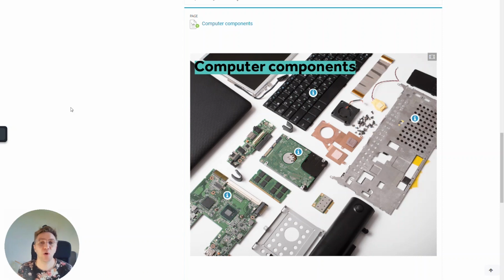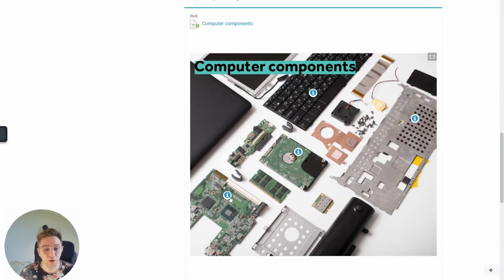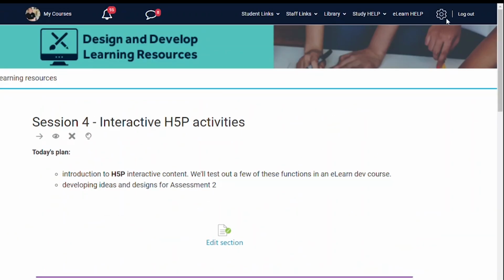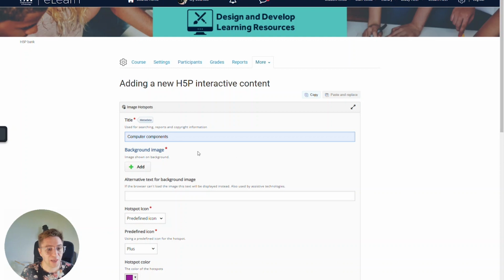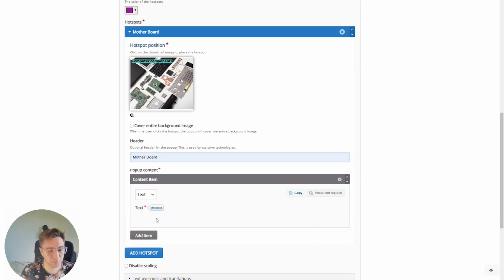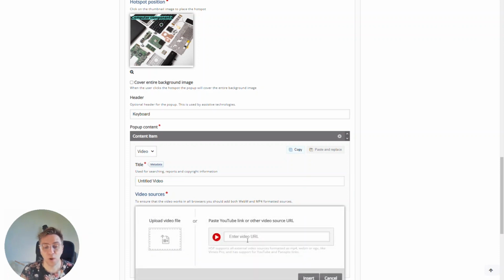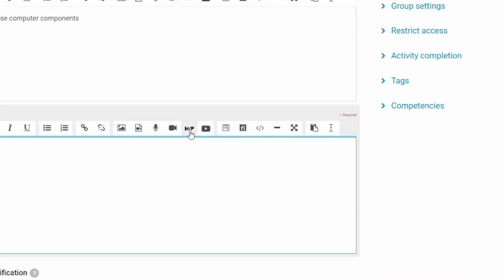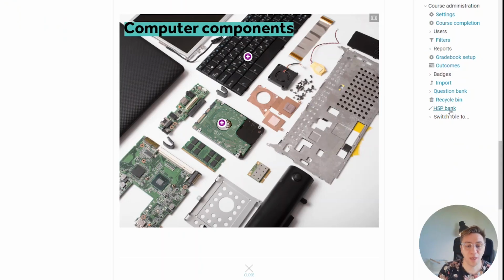Create an interactive hotspot image with H5P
A quick run through of how to create an H5P image Hotspot interaction on CIT's Moodle platform.

The H5P Image Hotspot function is a versatile tool that allows you to create interactive infographics by placing clickable hotspots on images. Here are some educational use cases where you can effectively utilise image hotspots:

Concept Exploration and Clarity:
Use hotspots to explain details within an image, helping students unpack complex concepts. For instance, in a virology lesson, you could create an interactive image of a virus structure with hotspots that reveal information about different components.
Apply hotspots to diagrams, maps, or photographs to provide clarity and encourage exploration.

Contextualization and Linking Information:
Start with an overview of a topic and then use hotspots to reveal additional information. For example, in an English education module, you can present assessment techniques as an overview, and clicking on a hotspot reveals more details about each technique.
Hotspots allow students to process information in “chunks” at their own pace.

Campus Orientation:
Create an interactive map of your campus with hotspots representing different locations. New students can click on these hotspots to learn more about each campus area.
You could include images, text and video to showcase each location.

Understanding document formats:
Develop an image hotspot for an accounting unit to explain the components of a basic balance sheet. Each balance sheet entry (e.g., assets, liabilities) can have a hotspot providing relevant information or video explainer.
Students can focus on specific parts they find challenging.

0:00 Intro
0:27 What does it do?
1:22 Let's Make it!
4:28 Publish on eLearn
5:15 Quick re-cap